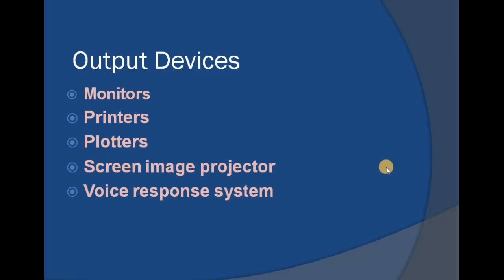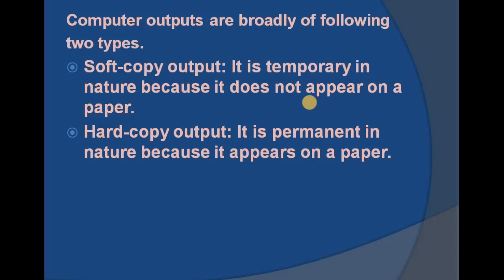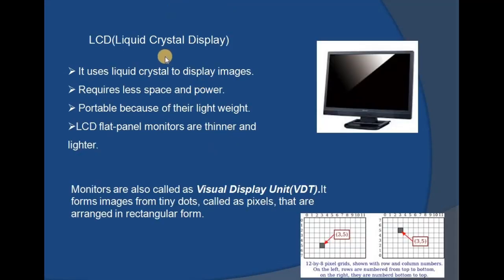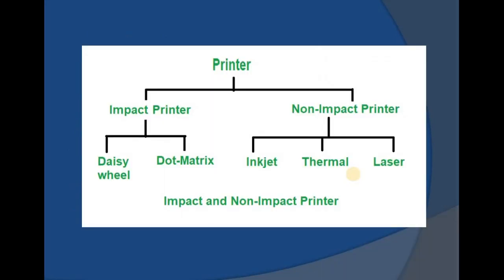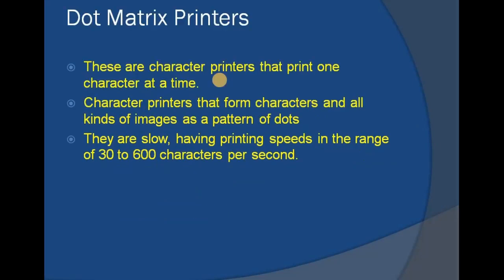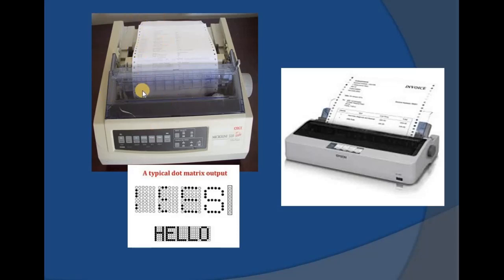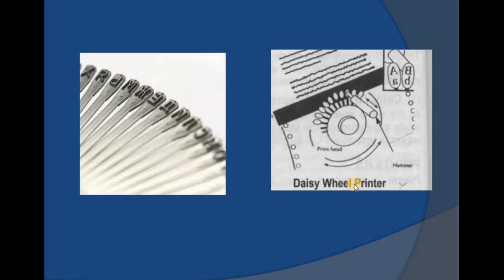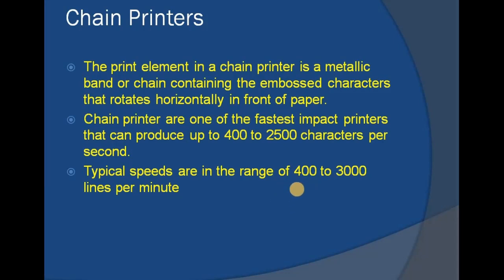Computer Fundamentals : Output Devices Part 1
Class: BCA 1st Sem
Subject: Computer Fundamentals
Unit 1
Concept:  Basic Output Devices (Monitors,Printers)